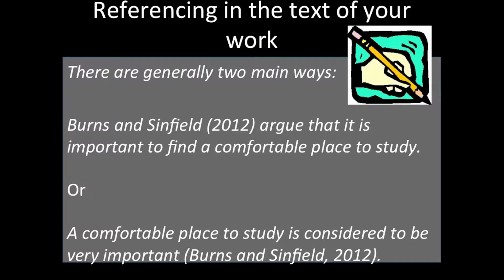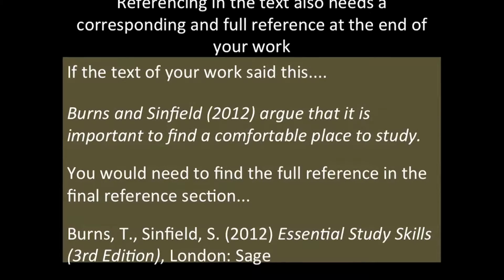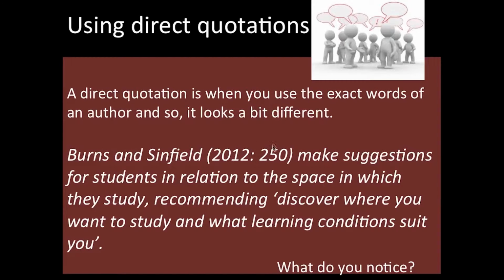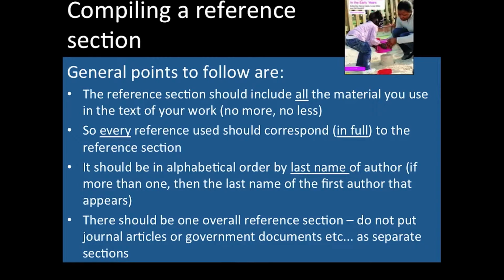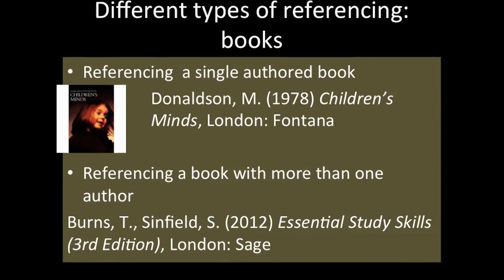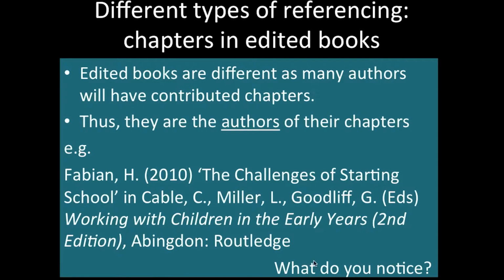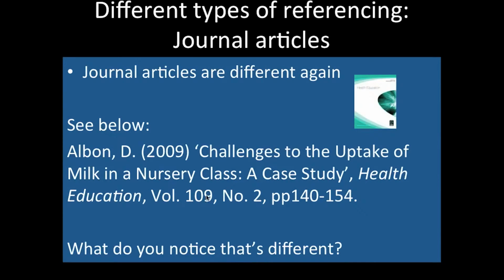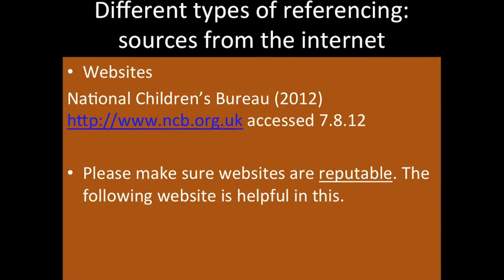Early Childhood Studies - Referencing